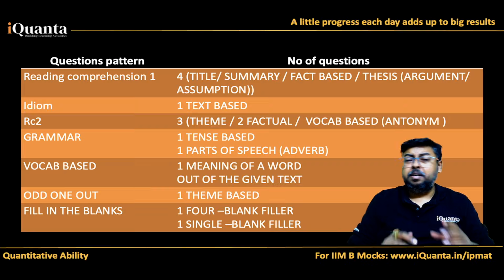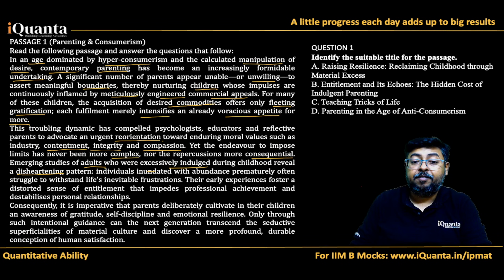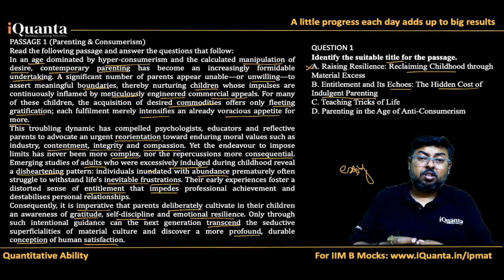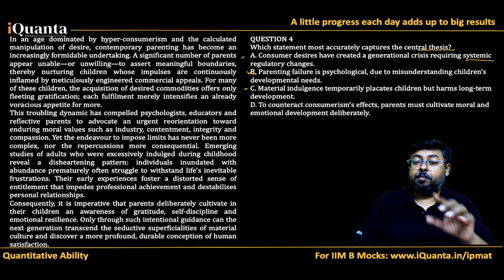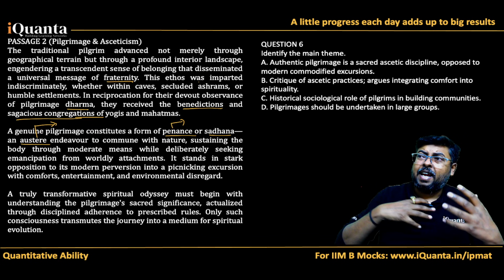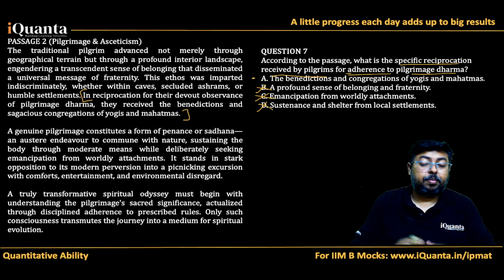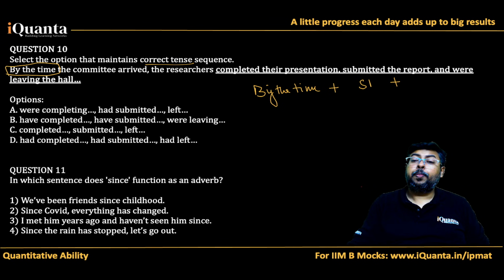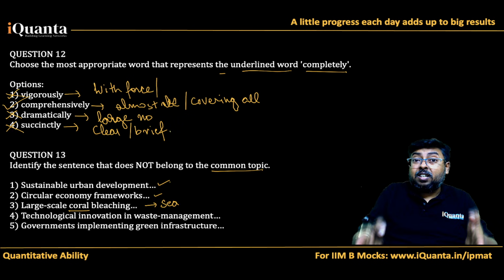IIM Bangalore BSc UG Sample Paper Solutions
Preparing for the IIM Bangalore BSc (UG) Entrance Test? In this video, we provide detailed solutions, shortcuts, and step-by-step explanations for the latest IIM Bangalore Sample Paper to help you understand the exact exam pattern and question style.

✔️ Full question-wise solutions
✔️ Paper pattern & difficulty analysis
✔️ Smart strategies to score 90+
✔️ Most expected question types for 2026

This video is perfect for students targeting IIM Bangalore BSc UG 2026, IPMAT aspirants, and anyone preparing for top management entrance exams after class 12.